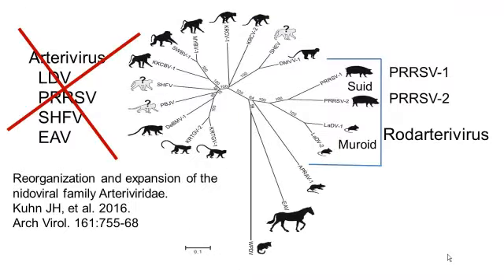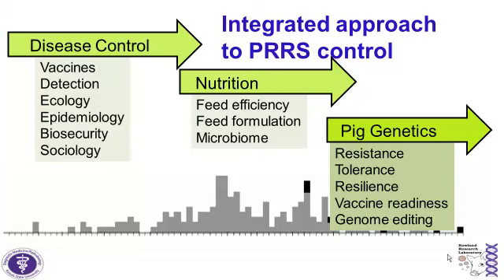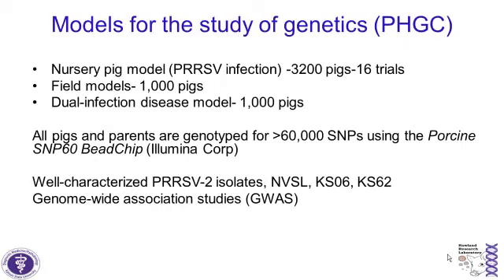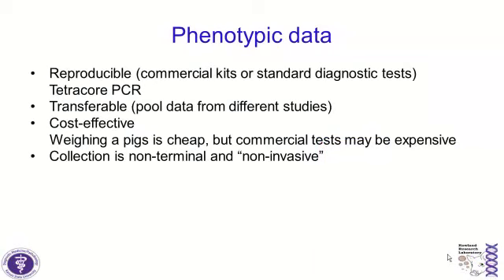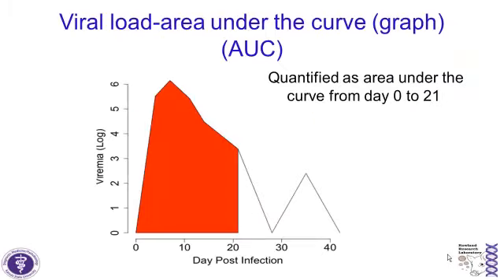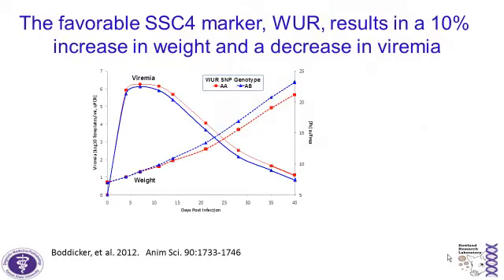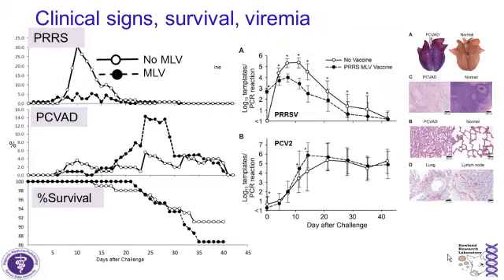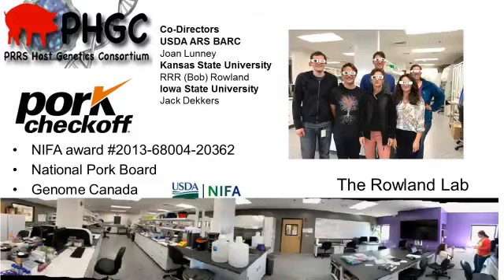Dr. Bob Rowland - PRRS overview & description of disease phenotypes & models for genetic research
PRRS overview and description of disease phenotypes and models for genetic research - Dr. Bob Rowland, Kansas State University, from the 2017 North American PRRS/National Swine Improvement Federation Joint Meeting, December 1‐3, 2017, Chicago, Illinois, USA.